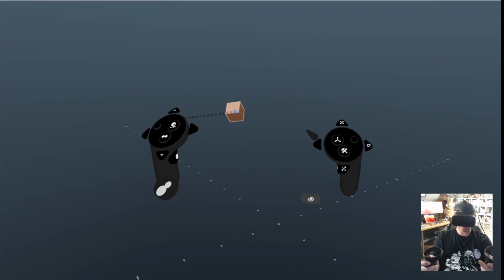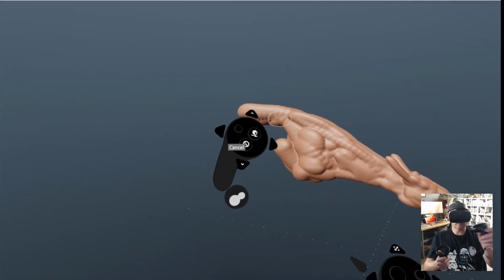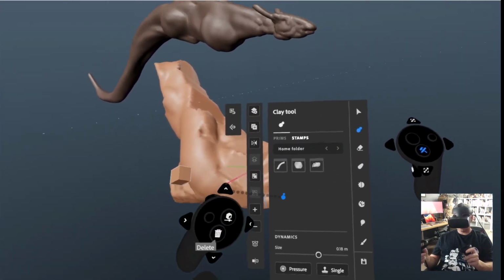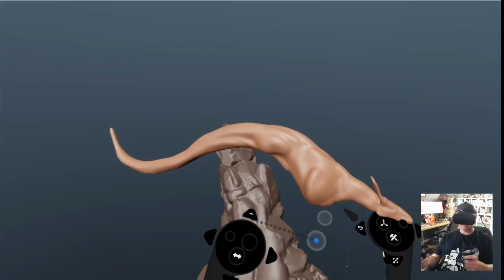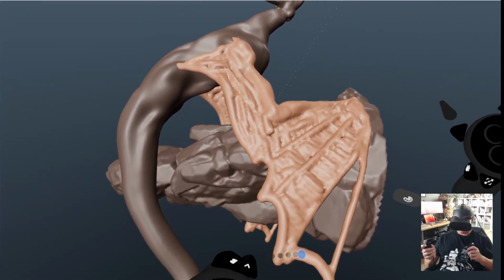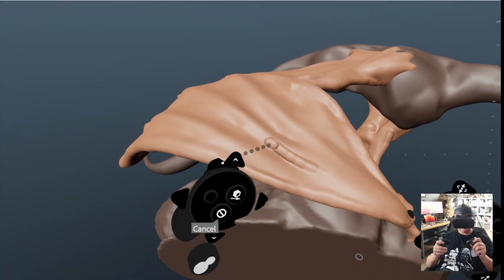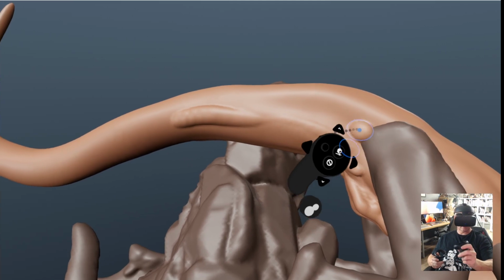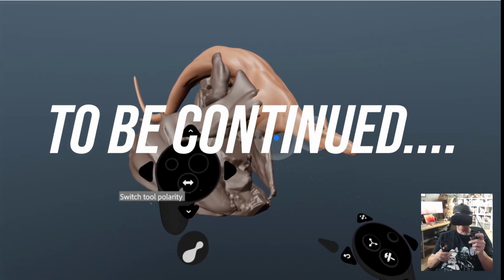Adobe Substance 3D Tutorial | Getting back into VR | Adobe Modeler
After a year’s break from sculpting in VR, I am jumping right back into sculpting in vr with Adobe Substance Modeler.  This is the first of a series of videos that I will release on Adobe Modeler using all the new tools.

I would love you to join our Resource Hub where you will find:

Digital sculpting is well established these days with programs like ZBrush, 3DCoat, Blender and more recently in VR with apps like Adobe Substance Modeler. There are now some amazing solutions that allow you to sculpt on an Ipad Pro with an Apple Pencil.
SouthernGFX Shop

Threads: @southerngfx
X: @southerngfx
Bluesky: southerngfx.bsky.social